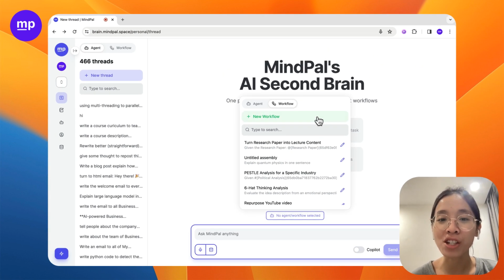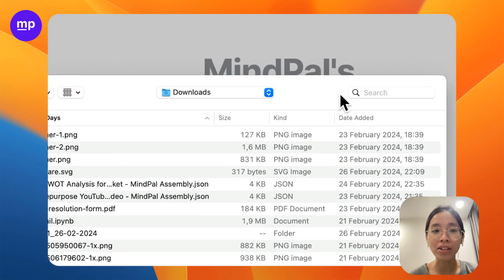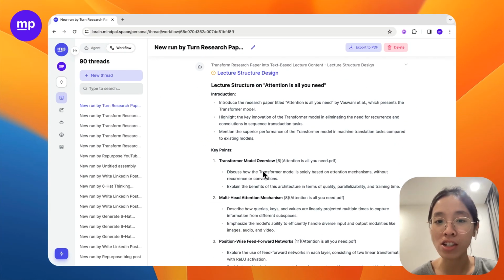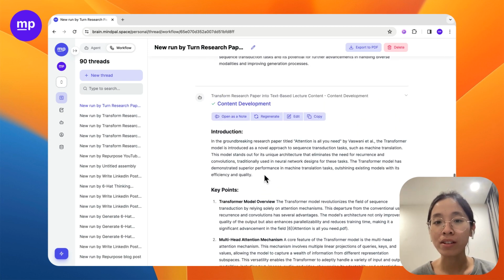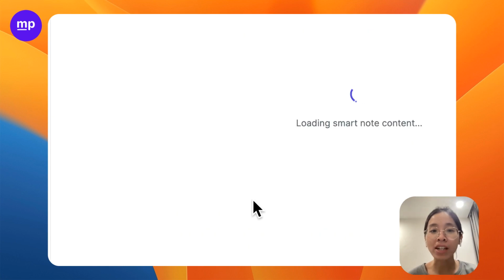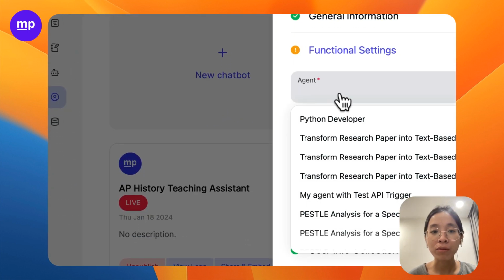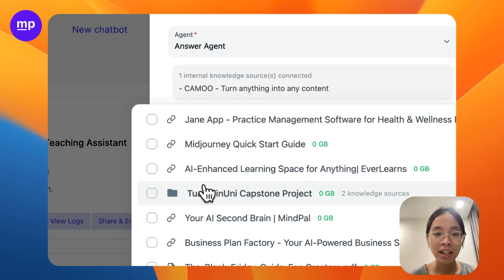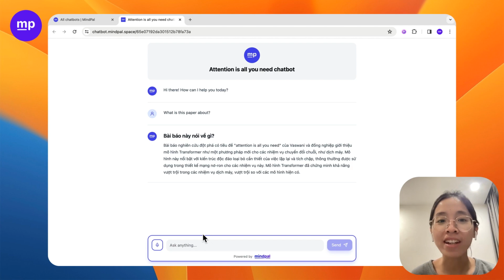Turn a Research Paper into a Lecture with AI in 1 minute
This video shows you how to build an AI tool that can turn a research paper into a lecture.

👉Try the AI tool built in the video for FREE

MindPal is a no-code platform to build AI agents and multi-agent systems to automate thousands of tasks.